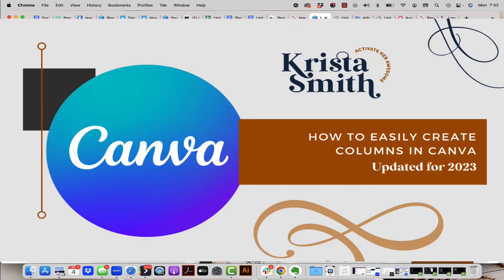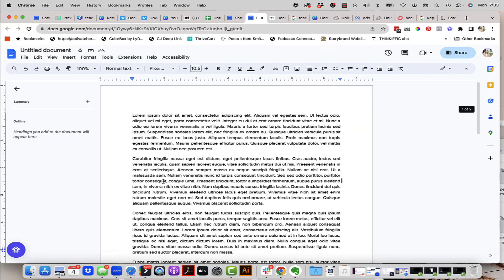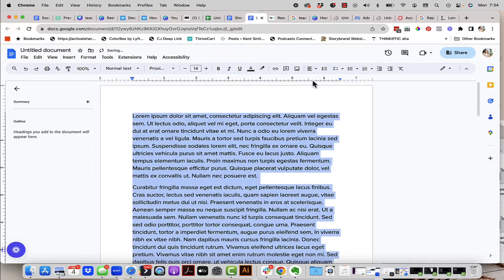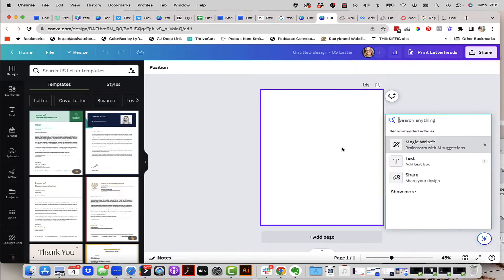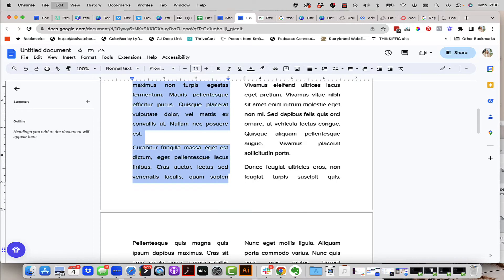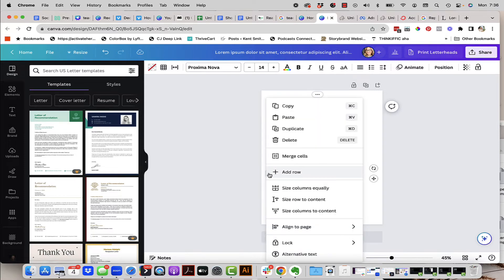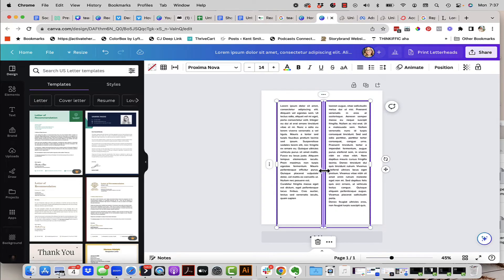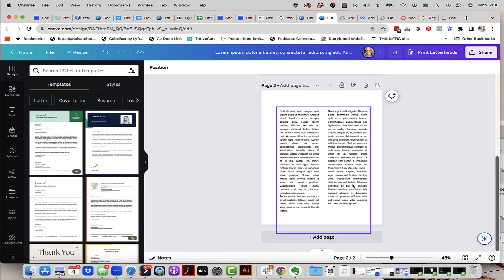How to Easily Create Columns in Canva UPDATED 2023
This NEW + Improved video will show you how to easily create columns in Canva document. To download the template so you can do it yourself,